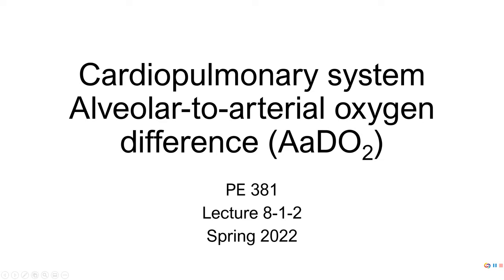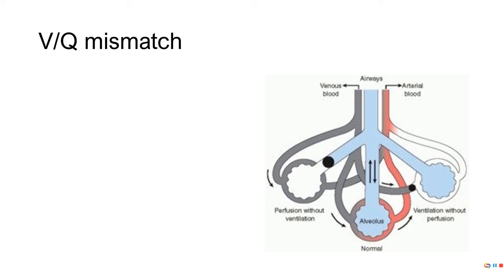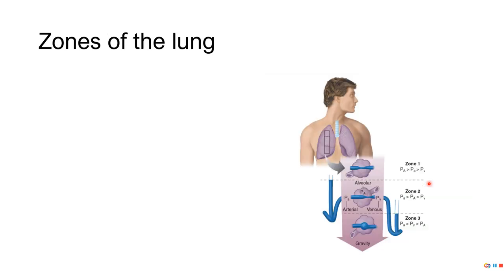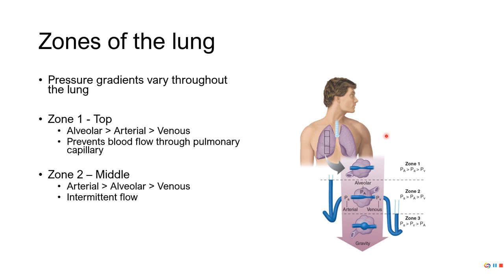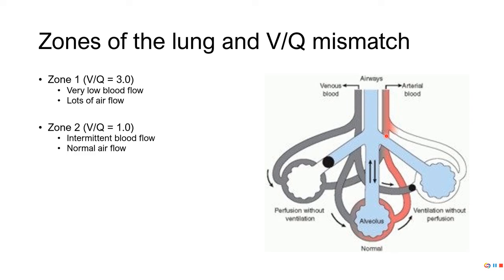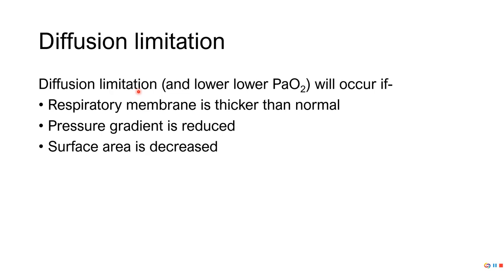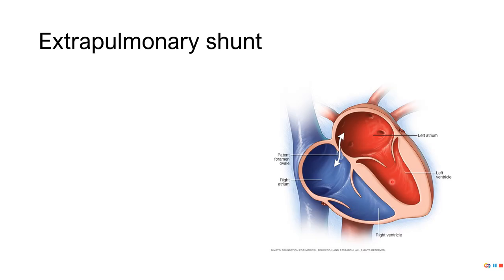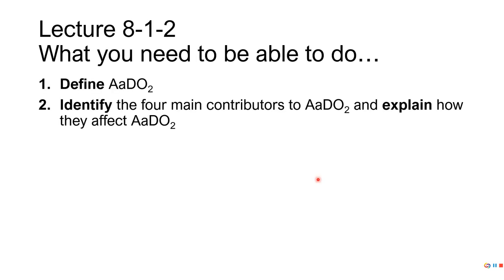PE 381 - Lecture 8-1-2 - AaDO2